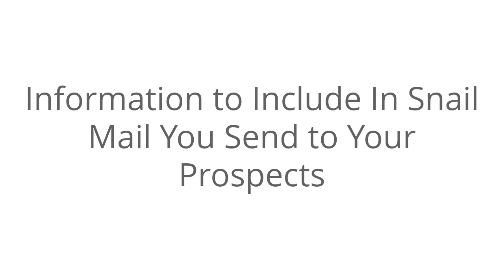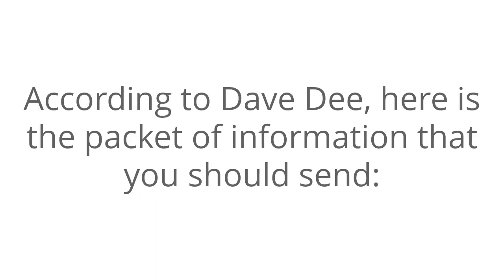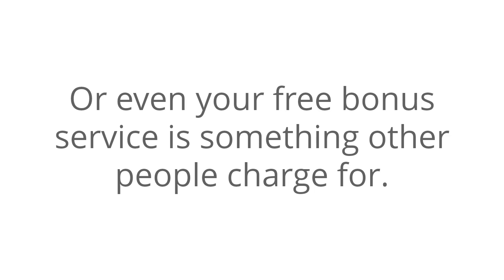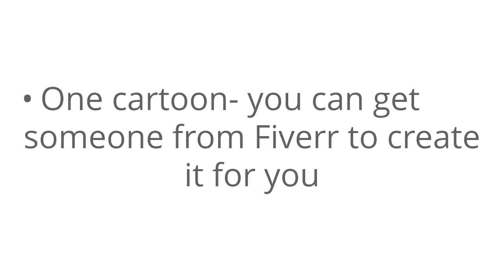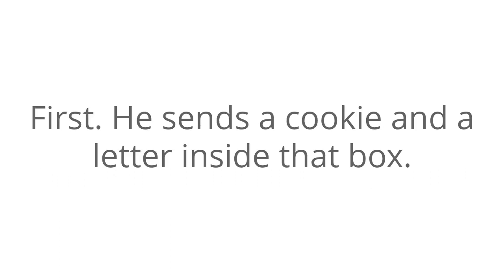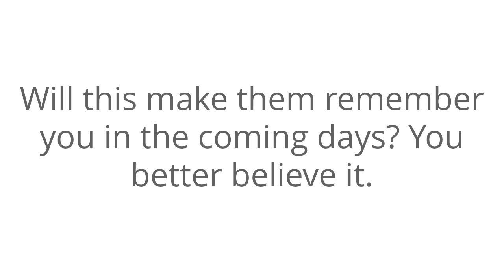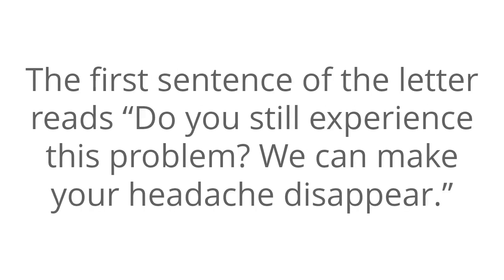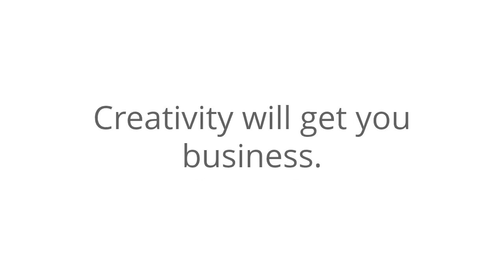Information to Include In Snail Mail You Send to Your Prospects